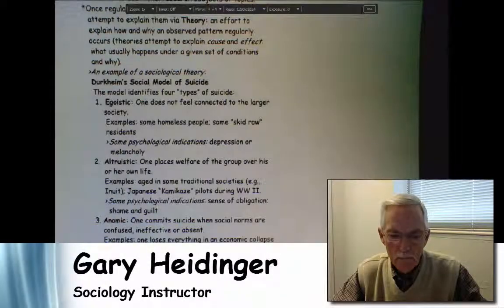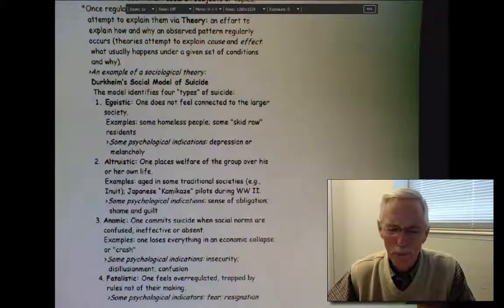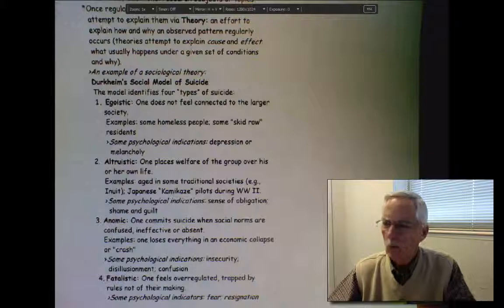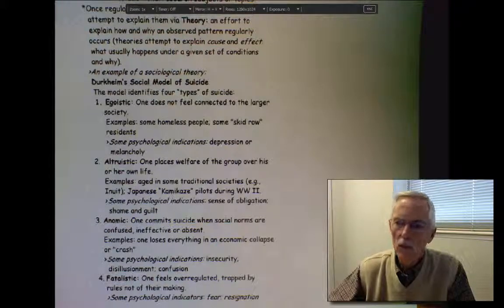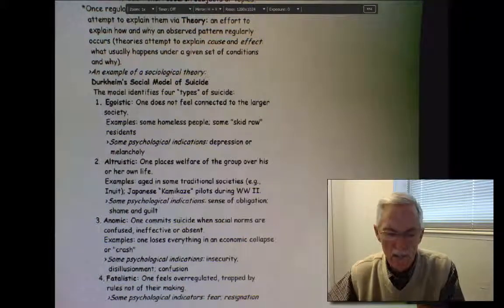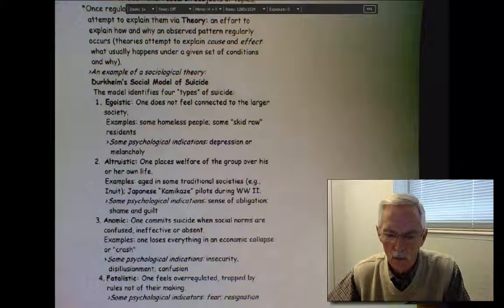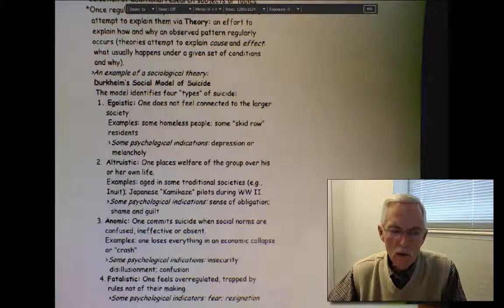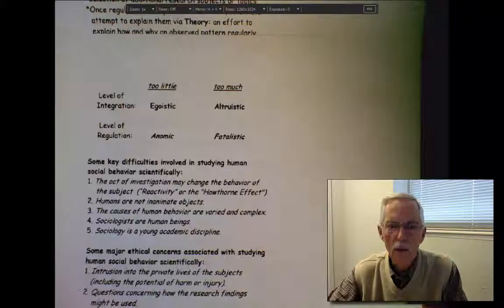SOCI 1010 Lesson 1.4